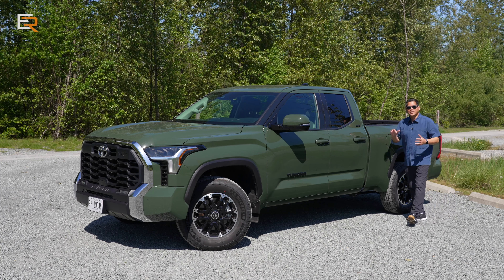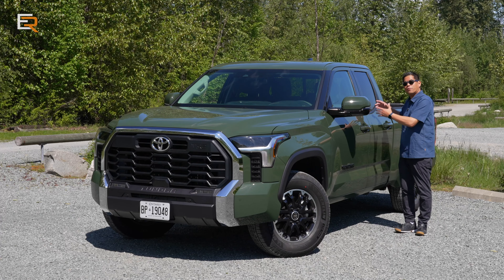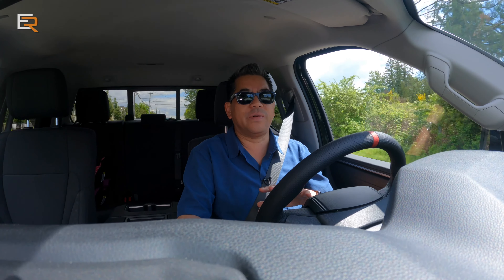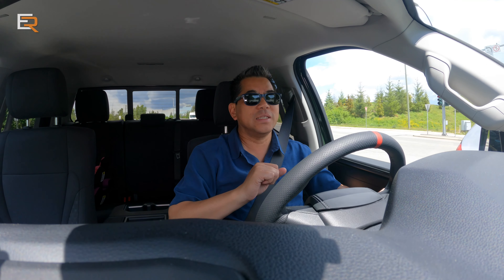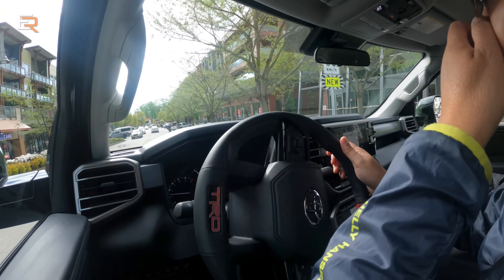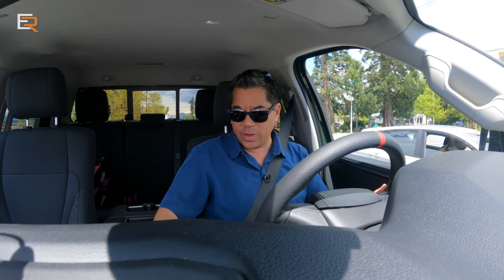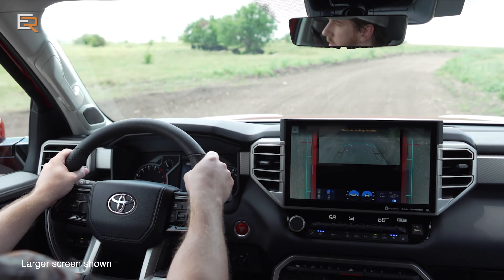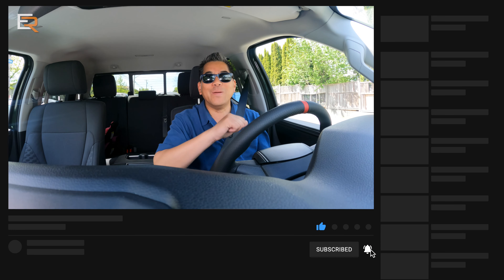2022 Toyota Tundra SR5 TRD Off Road - Great Truck //Great Price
The latest Toyota Tundra is all new. Now using a full boxed frame, a composite truck bed and 2 new power plants including a hybrid powertrain. We take the Tundra 4X4 double cab with the TRD Off Road package to the streets and see what kind of value there is in this trim.